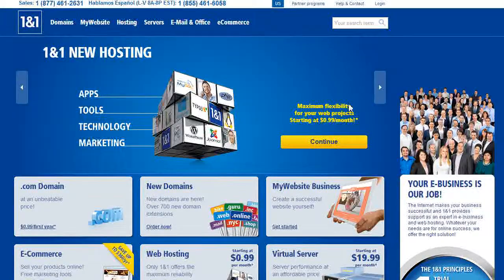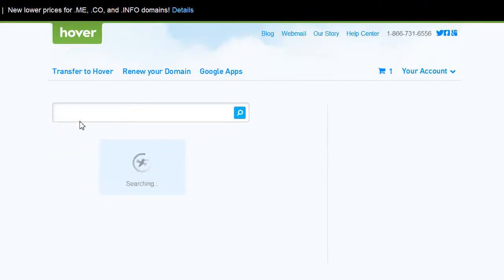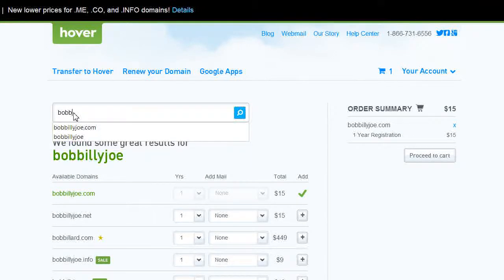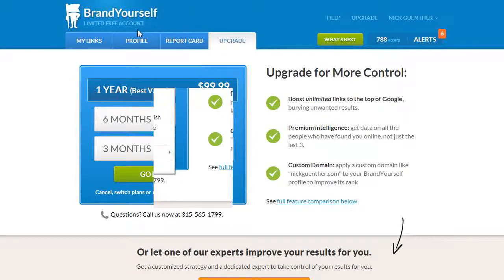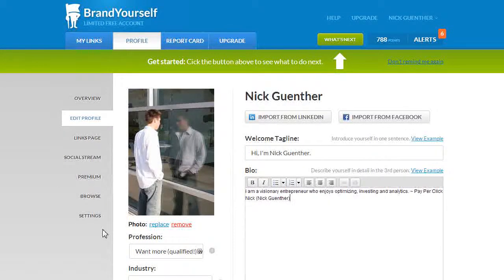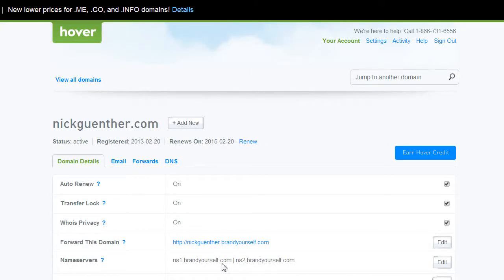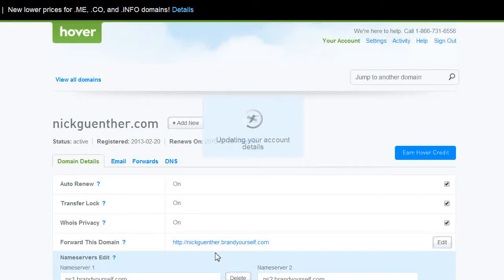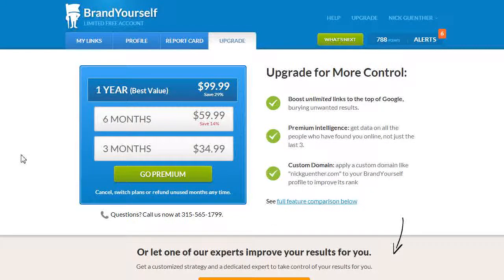Build Your Own Personal Website With A Custom Domain Name - How To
Here is my favorite way to create your own website with a custom domain very quickly.

Recommended:
Hover.com & BrandYourself.com

Learn:
- To stand out from the crowd.
- Search engine optimization (SEO) for your personal brand.
- Online reputation management to rank or remove bad reviews, posts and pictures.
- To use social media.
- To create your own website.
- How to track results.

Your online presence is the new first impression; don't let it damage your reputation!